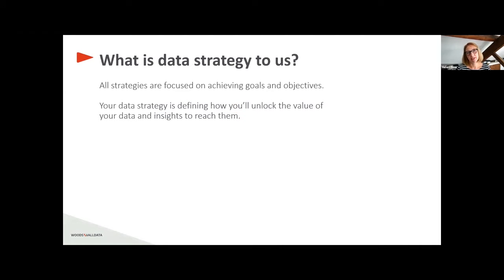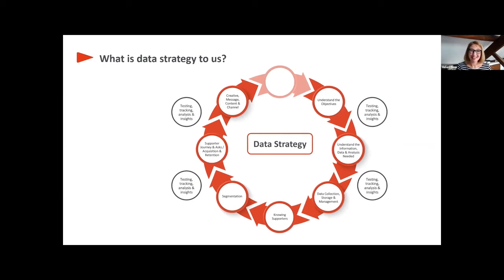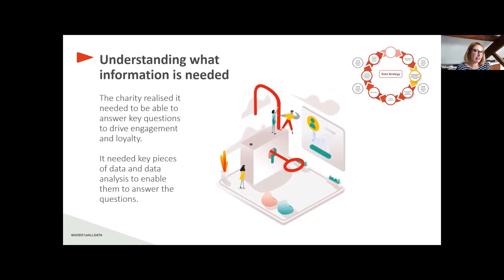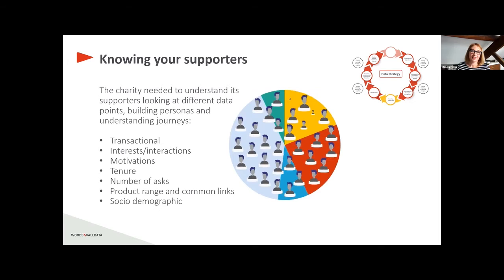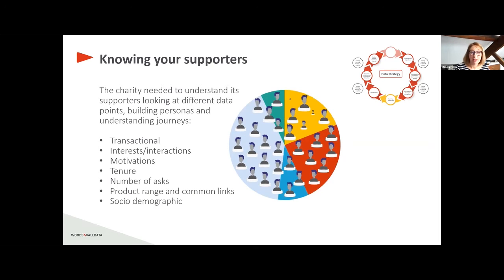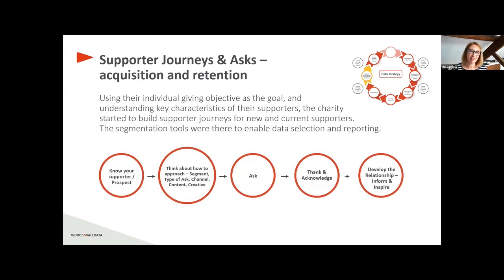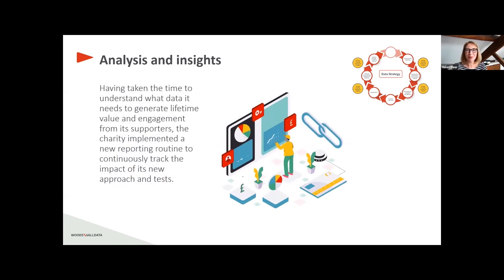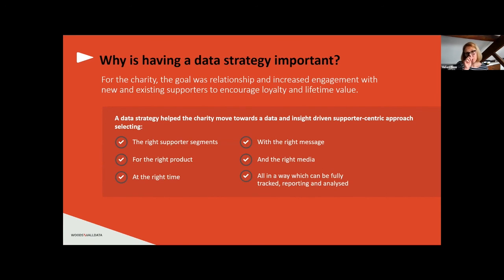Woods Valldata presents... Data Strategy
Have you ever wondered how you can make your data strategy work better for your charity fundraising? I mean, really work better for you?

Helen Daw, Head of Data Strategy and Insight at Woods Valldata presents her top tips for how to make the most of data strategy for individual giving fundraising to truly enhance your fundraising activity.